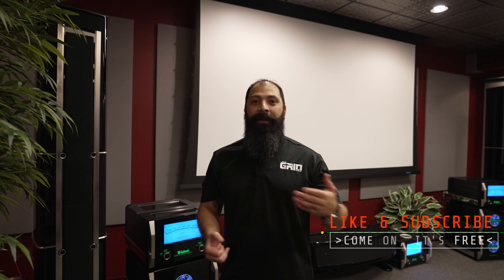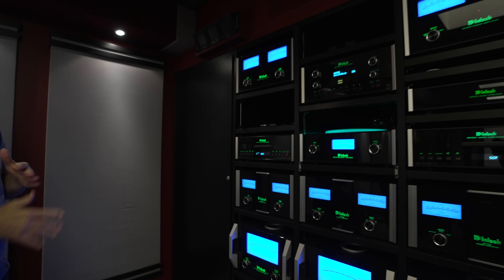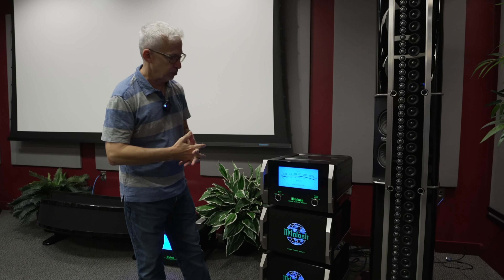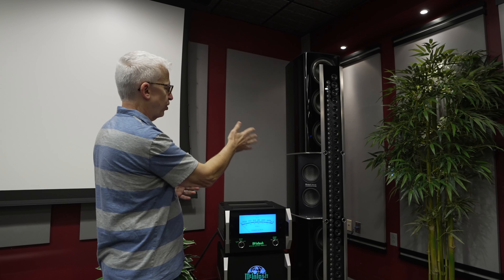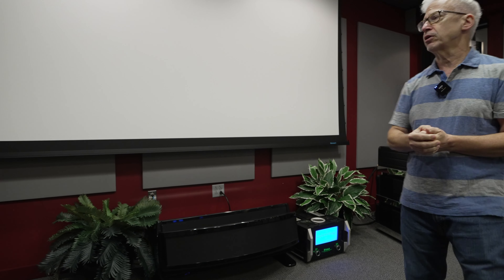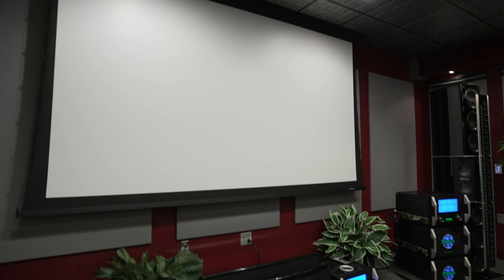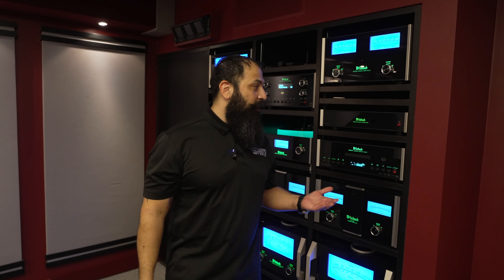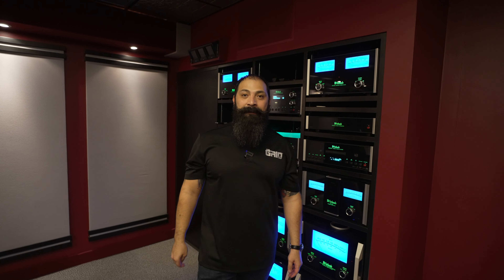McIntosh Factory 9.6.4 Dolby Atmos Home Theater Tour